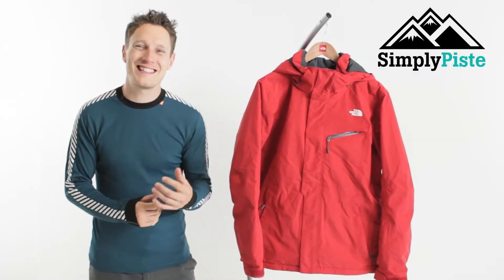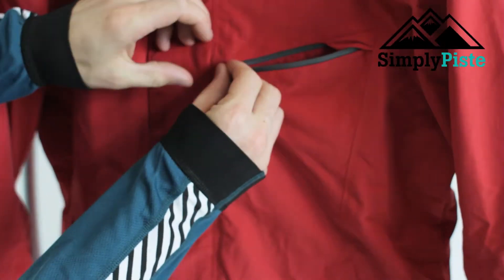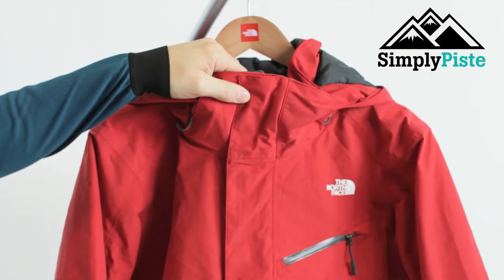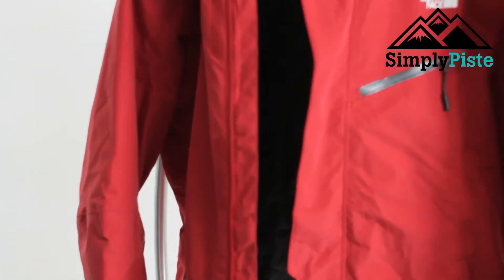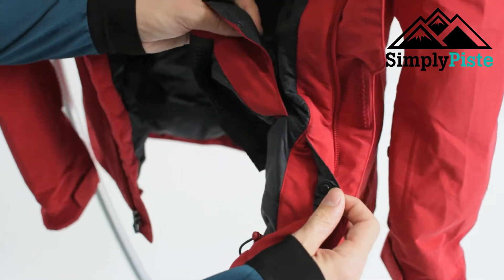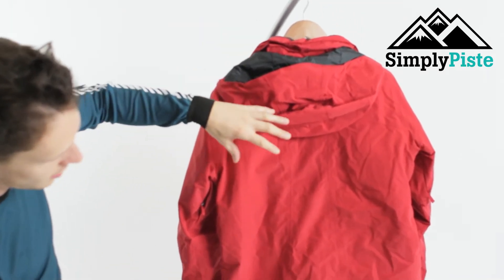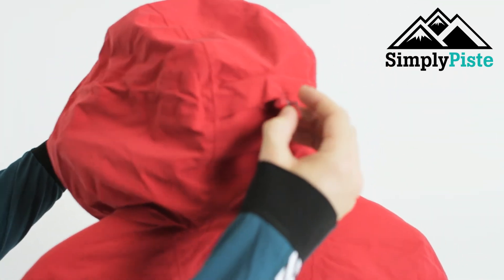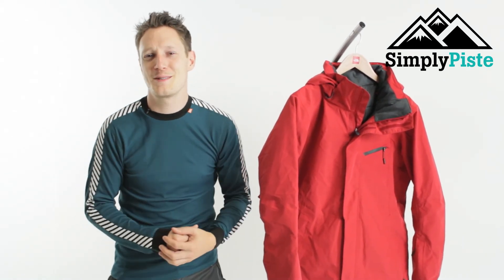The North Face Streif Jacket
The North Face Streif Jacket features fully seamed stitching which will keep out the snow and plenty of pockets for all your storage needs!